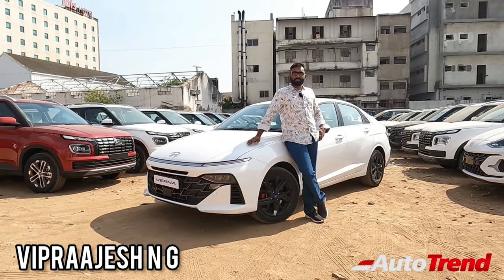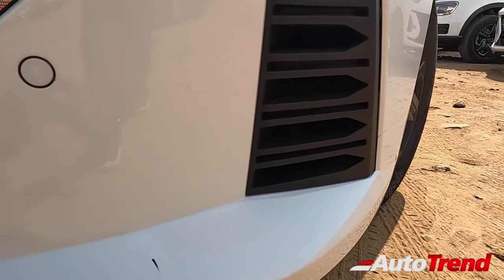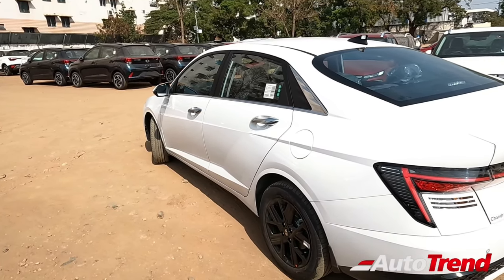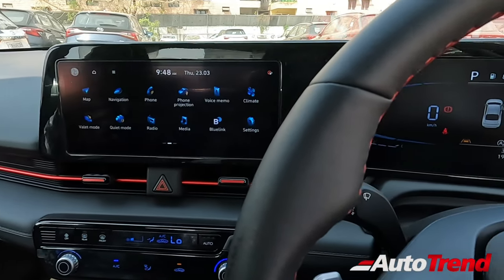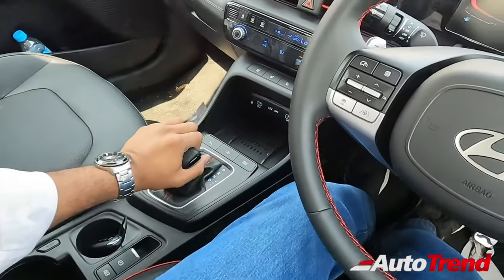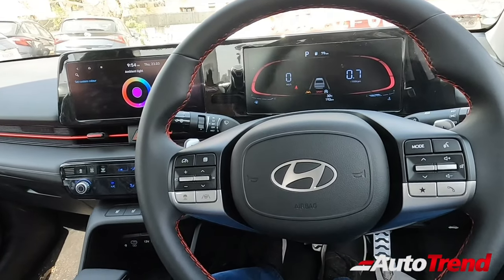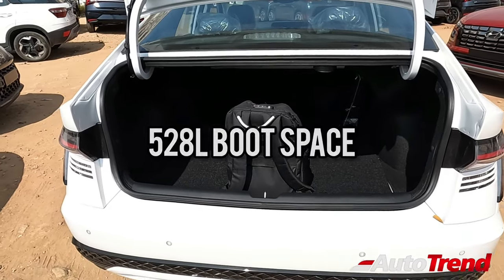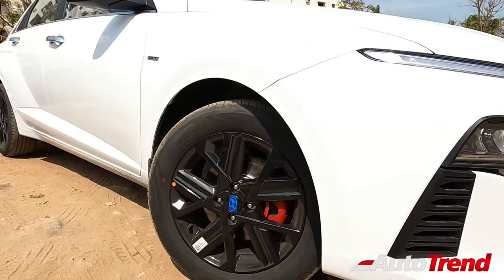The Sedan King is Back?! ❤️ | 2023 Hyundai Verna Most Detailed Real Life Review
For Test Drive Offers Booking Please Contact
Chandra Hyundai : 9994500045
Coimbatore Tamil Nadu

2023 Hyundai Grand i10 Nios Facelift Exclusive Review | Most Feature Loaded Hatchback ❤️